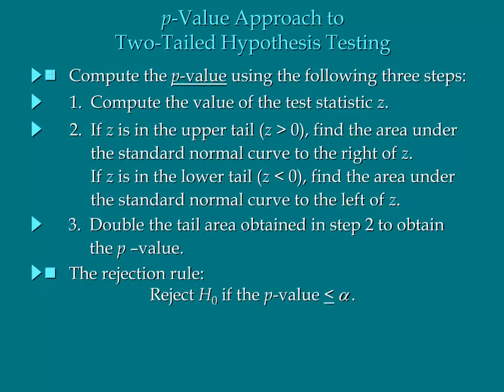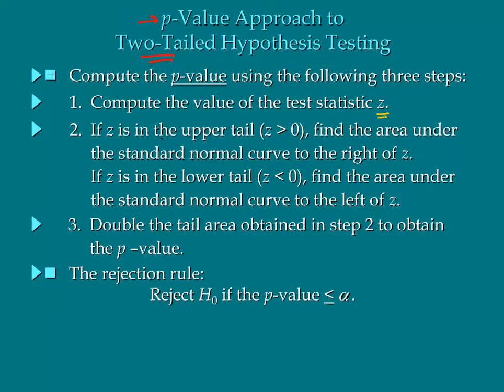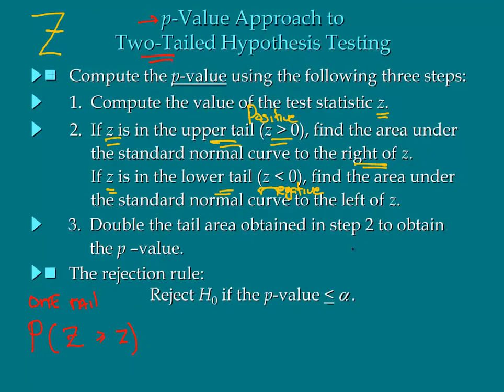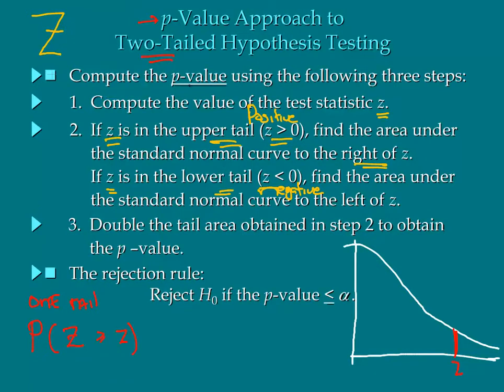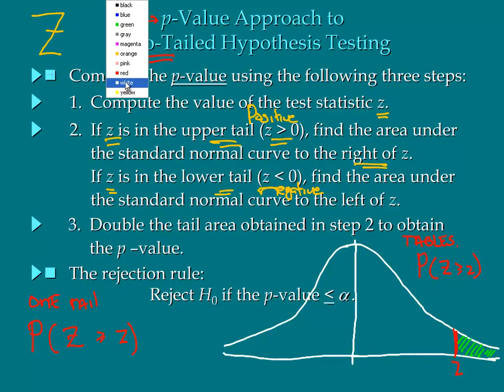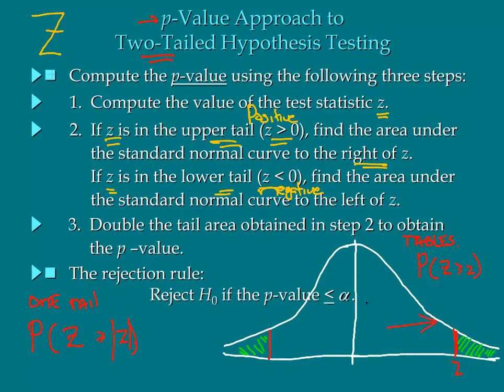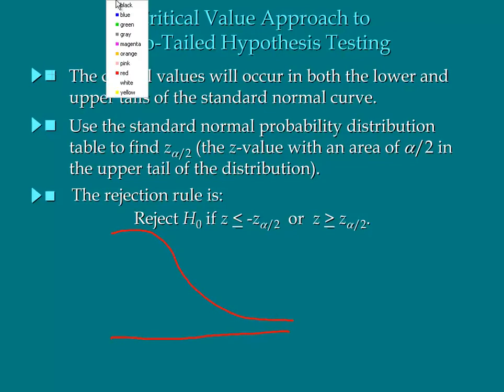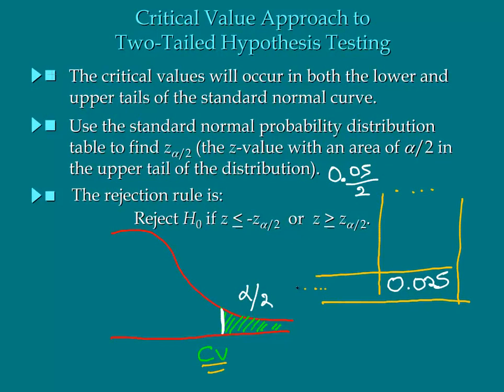Hypothesis Testing - Part 6